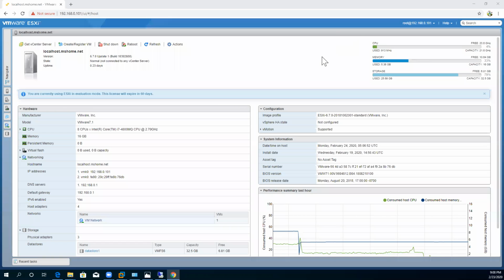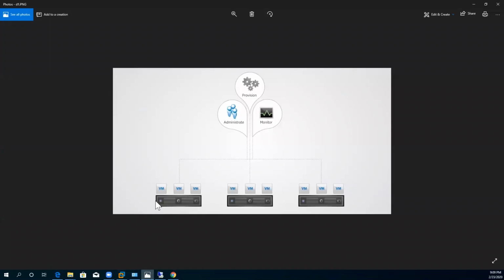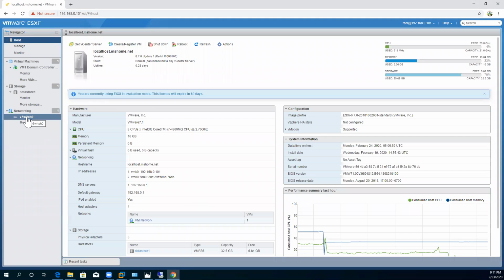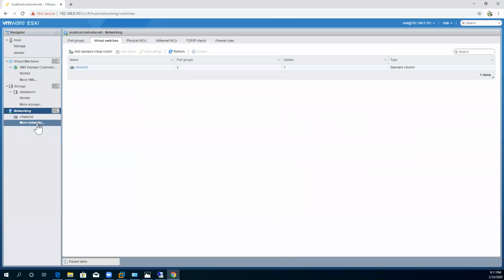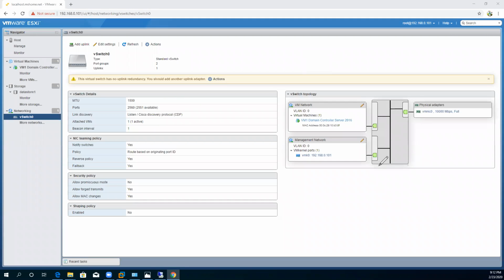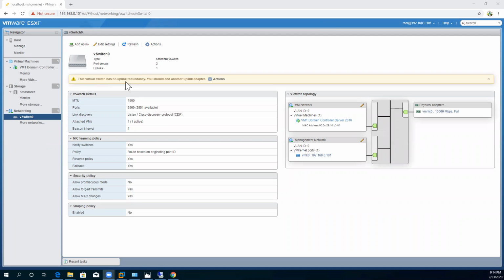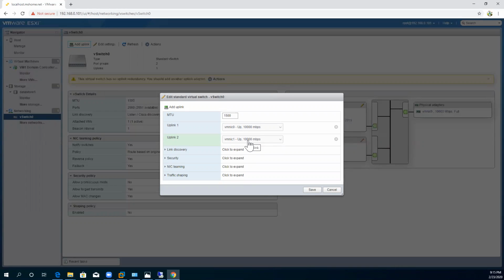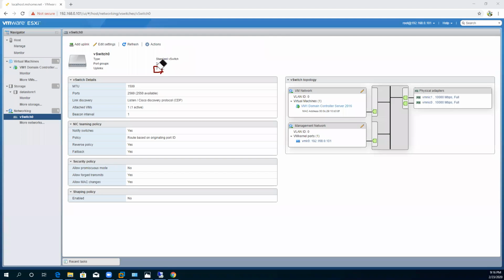Lecture 33 Creating Redundancy and Fail Over in Virtual Switches for High Availability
Redundancy | High Availability | HA | FT | for Virtualization

Requirements

Who this course is for:

System technician
System support
Network technician

    vSphere Licensing

    Summary